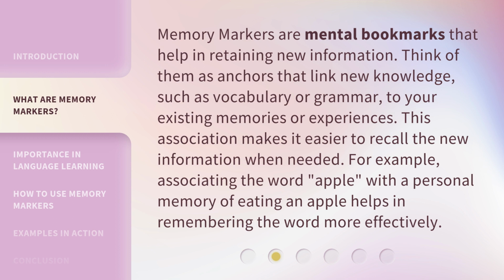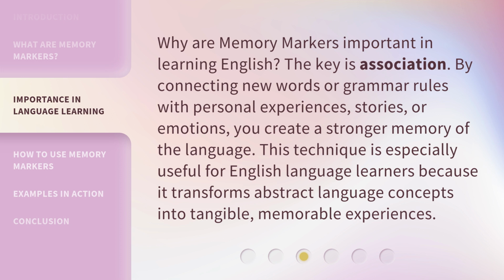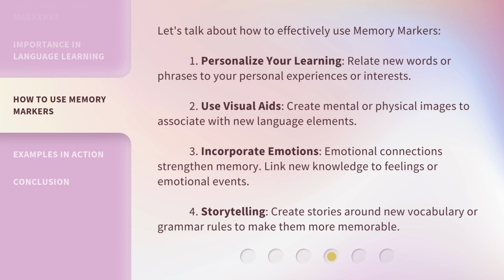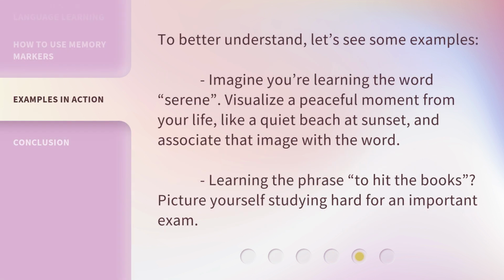Understanding "Memory Markers" in English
Cracking the Code: Decoding English's Memory Markers • Discover the secret behind English's memory markers and enhance your language learning journey with this enlightening video. Uncover the hidden patterns and tricks to remember crucial vocabulary and grammar effortlessly.

00:00 • Introduction - Understanding "Memory Markers" in English
00:31 • What are Memory Markers?
01:02 • Importance in Language Learning
01:30 • How to Use Memory Markers
02:09 • Examples in Action